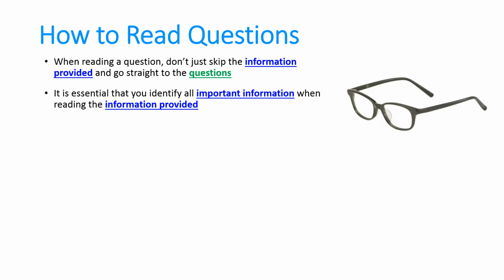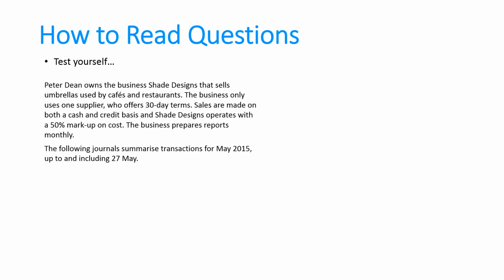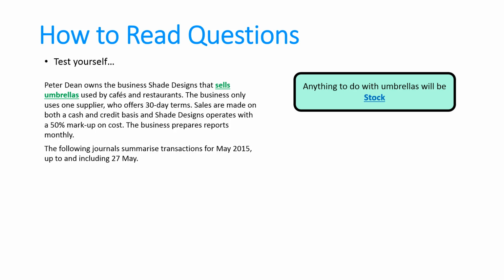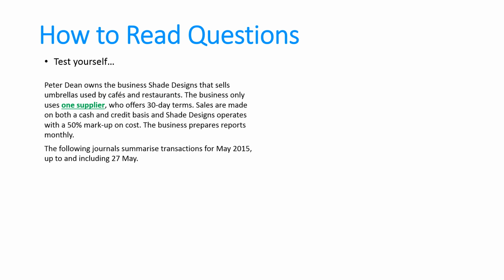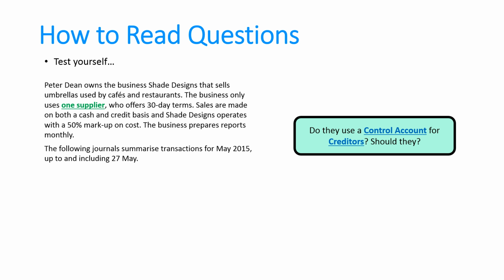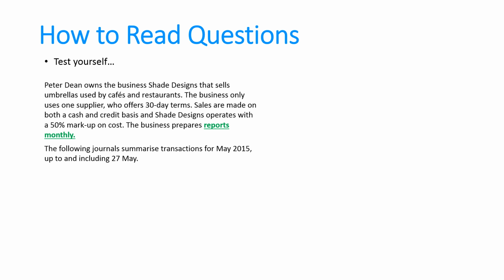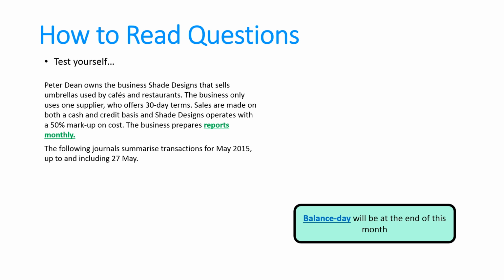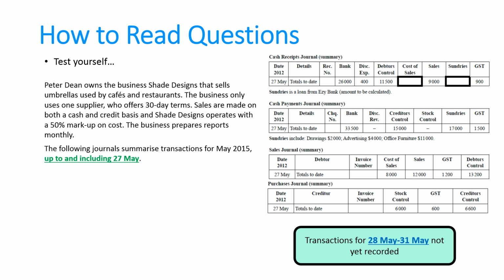Exam Revision Part 10 - How to Read Questions